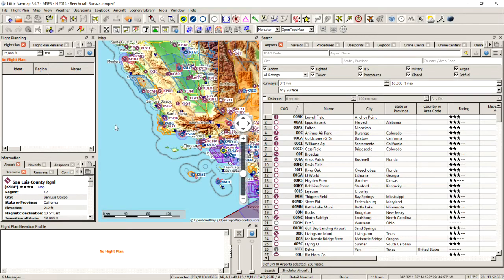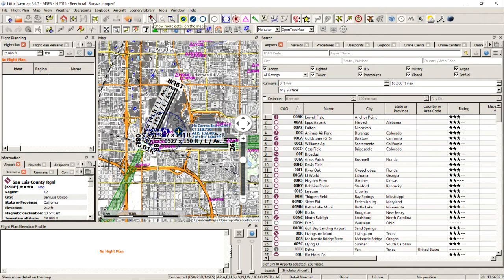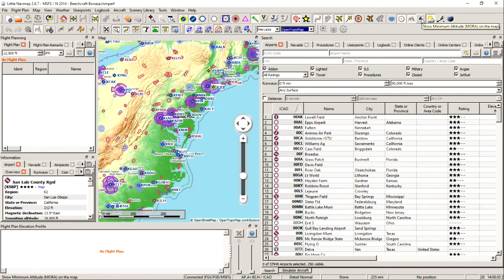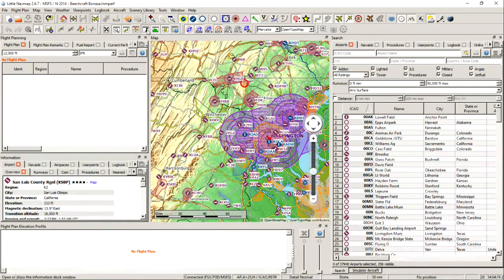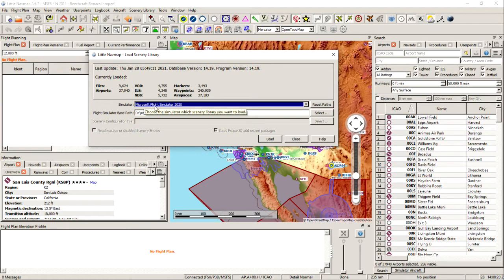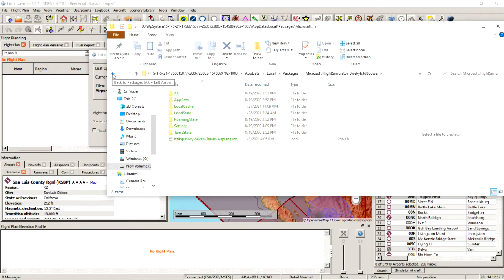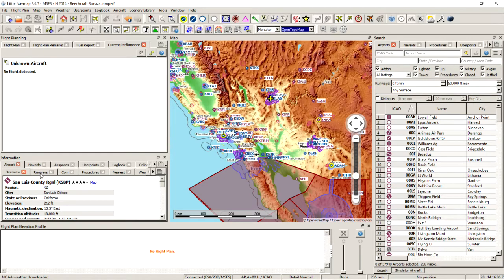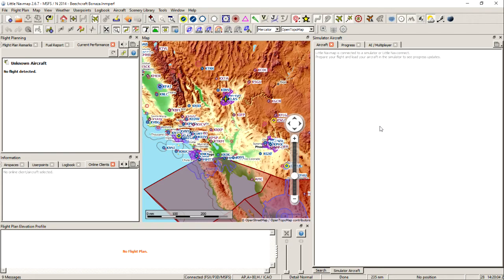Little Navmap Review Part One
A look at the Little Navmap user interface,